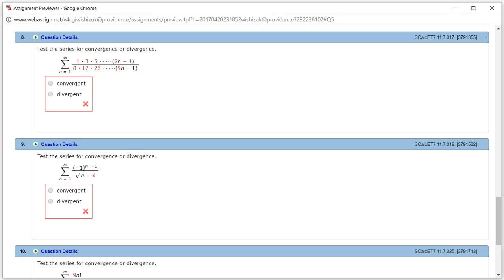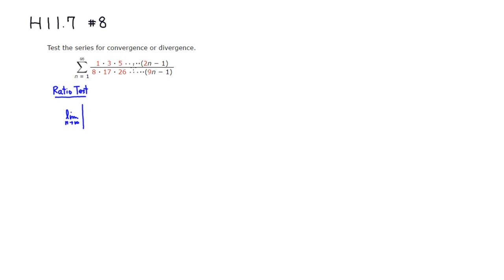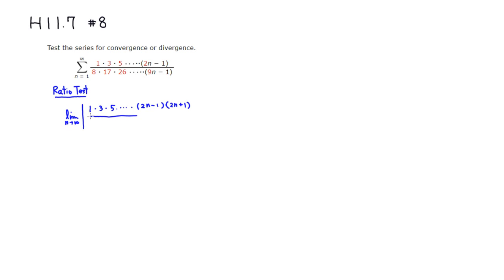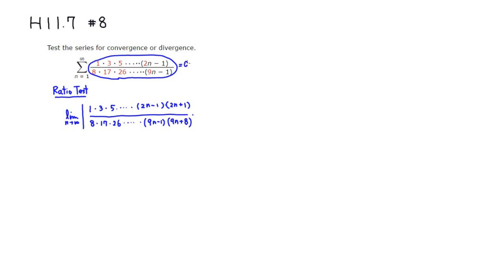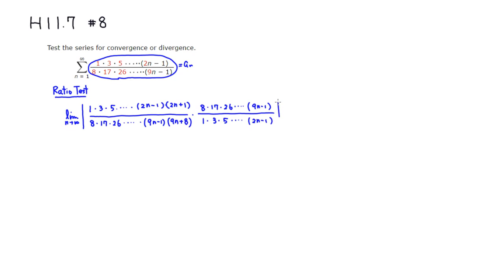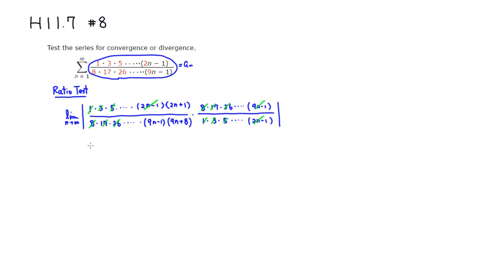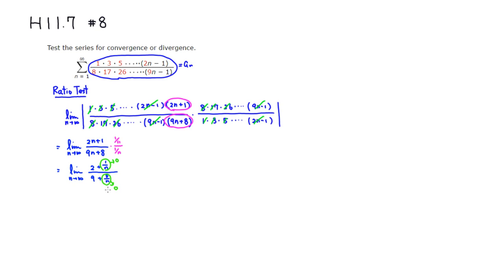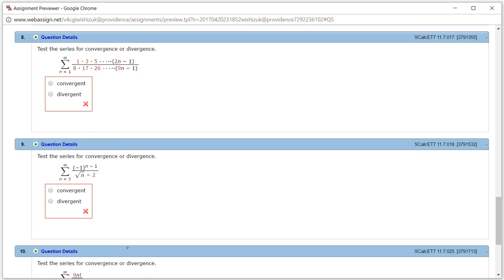MTH 132 H11.7 #8 (Spring 2017)